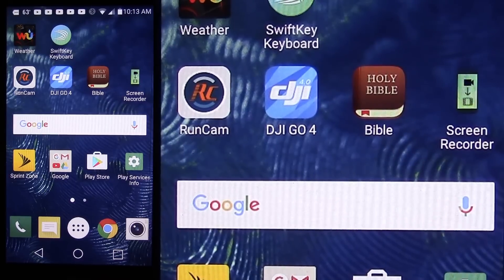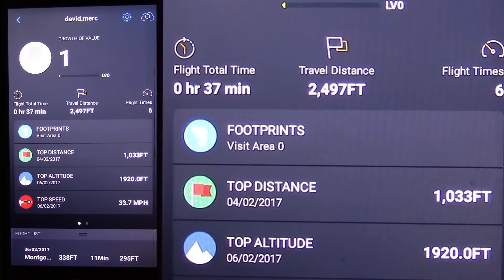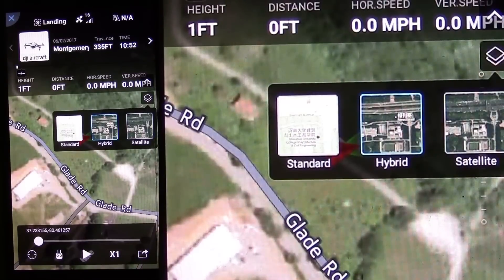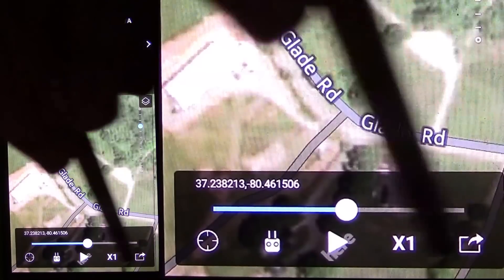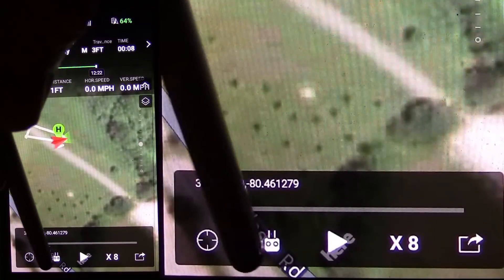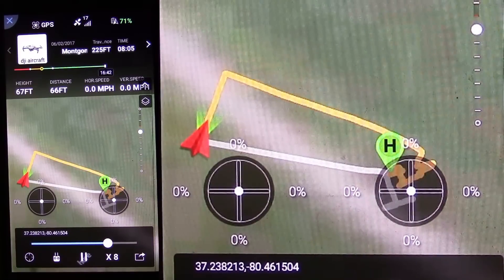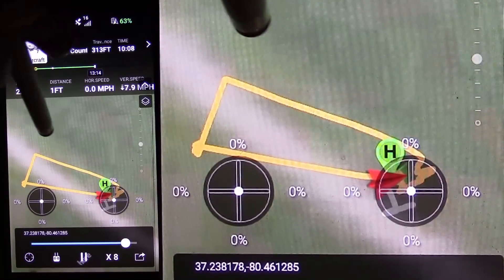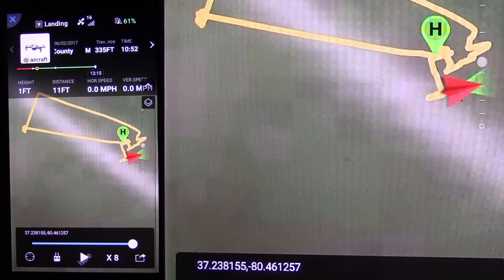DJI Mavic Pro Drone Lost? - How to Replay Flight Data and Video with DJI GO 4 App on phone or tablet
Maybe I lost my Mavic so what can I do to find it?
How to Replay Flight Data Logs with the DJI GO 4 app on a phone or tablet if your DJI Mavic Pro Drone is gone or lost. And how to play recorded flight video if you don't have your DJI Mavic or your SD card. These things are easier to do than I thought and I will show you how.
Just follow the easy steps in this video and you can review a map of the flight data log with GPS coordinates and see the recorded video that was otherwise lost. This can  be done on an Android or Apple mobile device after the flight.

Make sure logging feature is enabled when your Mavic is connected under the GO 4 app - Settings - General - Cache Locally When Recording and Cache Size. You can also set the Flight logging there too.

Below is some information about the DJI Mavic Pro with Fly More Combo:

The Fly More combo includes:
Two more batteries (3 total),
Four Port Charging Hub,
Car Charger Adapter,
Extra set of 2 Props,
Battery to Power Bank Adapter,
and Shoulder Bag

DJI Mavic Pro Price
$999 for just the Mavic
$1299 for Mavic with Fly More Combo
$99 for DJI Care Refresh
$19 Remote Controller Monitor Hood
$35 ND Filters Set

Total Kit Includes: MAVIC PRO, Remote, 2 Extra batteries (3 total), charging hub, car charger, battery to powerbank adaptor, shoulder bag & 2 Extra propellers, USB cable and three mobile device cables.

The DJI Mavic Pro folds down as small as a bottle of water, making it small enough to bring with you everywhere.

New OcuSync transmission system offers up to 4.3 miles (7km) of transmission range for FPV. 1080p video closer distance and 720p video at longer distances. OcuSync wireless system is not compatible with the older Lightbridge products such as the inspire 1 or Phantom 3 or 4 remote controller.

The controller has a number of USB ports but no HDMI output, the link cable from the controller to the smart device can be changed to suite Lightening,Micro USB, USB Type C and Reverse Micro USB devices.

The bottom of the controller opens out to hold a smart device up to a thickness of 6.5-8.5mm and max length of 160mm, To use a large device you would need a longer USB cable and something to hold the device on like a tripod or custom bracket.

Live FPV feed uses OcuSync, this is a completely new digital encrypted link transmitted on 2.4hgz, OcuSync can transmit video at 720p and 1080p and is low latency, 5ms for rc commands, 10ms for video data and 130ms for videos and supports a maximum download speed of 40Mb/s .

1080P Feed is only available in 1080P recording mode, in 4K the live feed is limited to 720p 30fps

OcuSync also supports wireless connections to multiple devices and you can connect the DJI Goggles, remote controller and Mavic wirelessly at the same time, you can also add an additional remote, so that you can control the Mavic with two remotes or share FPV videos.

Power Output FCC：≤26 dBm up to 7km - CE ≤20 up to 4km Range

Fly at up to 40mph (64kmh) or for as long as 27-minutes.

True 4K, fully stabilized camera ensures smooth footage.

ActiveTrack, TapFly and other smart features make professional looking video effortless. Also Tripod Mode is great for beginners or flying inside.

Obstacle Avoidance combined with sensor redundancy increases flight safety and reliability.

Vision positioning paired with GPS and GLONASS ensures precise positioning indoor and outdoors.

Fly by Phone over Wi-Fi for even easier flight (Maybe but I like the sticks on the controller better and Wi-Fi mode has less range).

The DJI Mavic Pro is a small yet powerful drone that turns the sky into your creative canvass easily and without worry, helping you make every moment an aerial moment. Its compact size hides a high degree of complexity that makes it one of DJI’s most sophisticated flying cameras ever. 24 high-performance computing cores, an all-new transmission system with a 4.3mi (7Km) range, 4 vision sensors, and a 4K camera stabilized by a 3-axis mechanical gimbal, are at your command with just a push of your thumb or a tap of your finger.

FPV Goggles

You can not use traditional FPV goggles as such as there is no 5.8ghz, HDMI or other video output. If you wanted to use FPV goggles Its recommended to use DJI own goggles that use OcuSync to transfer wirelessly directly. Alternatively you could use your smartphone in a headset or use a tablet with a HDMI out like the Nvidia Shield and feed that to capable goggles.